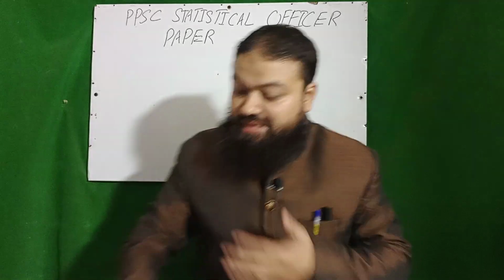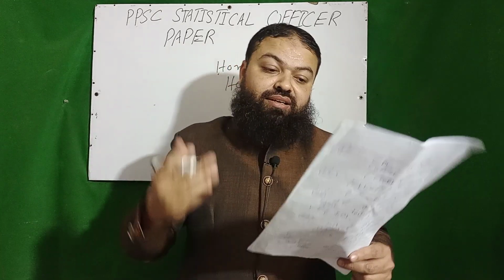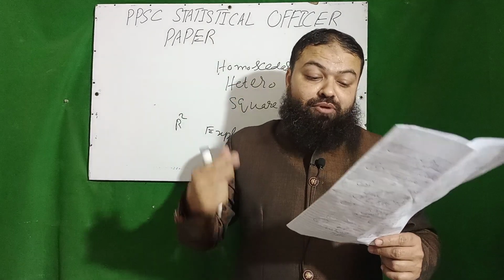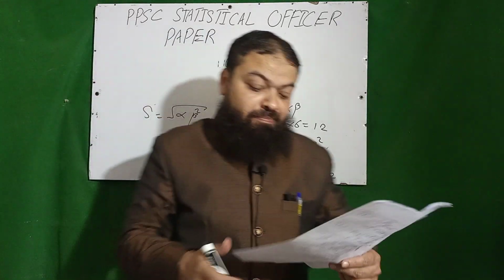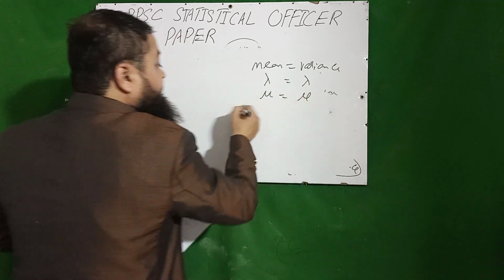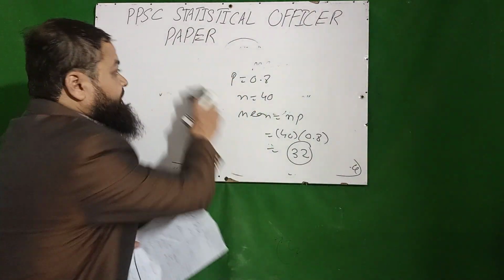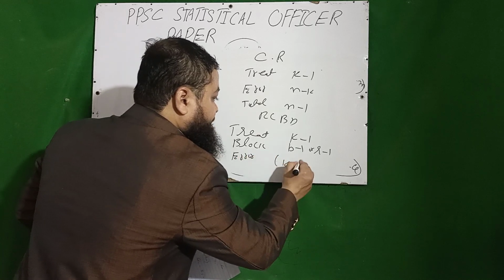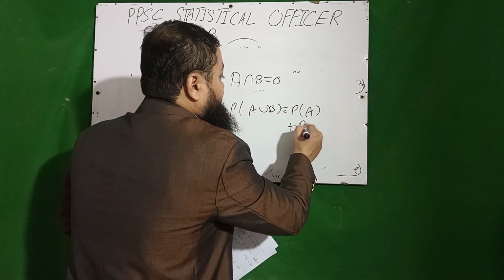SOLVED STATISTICAL OFFICER PAPER(13-03-2022)